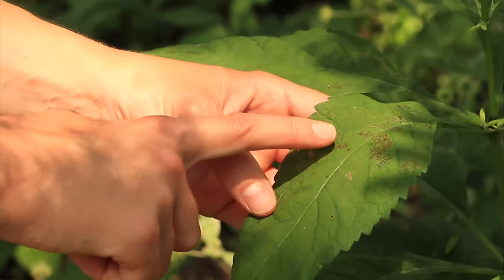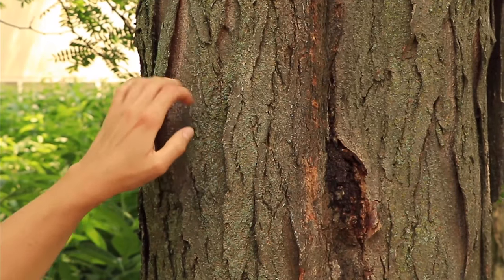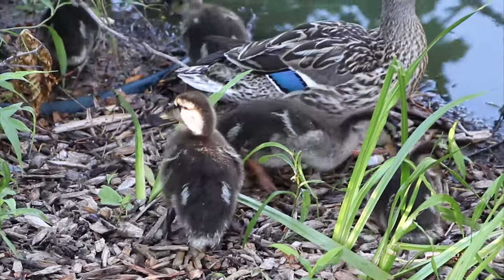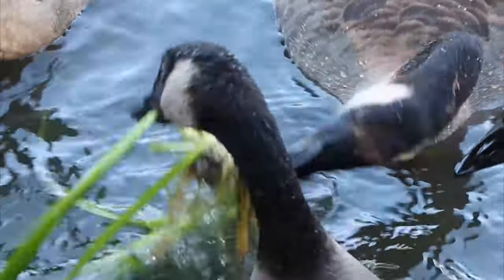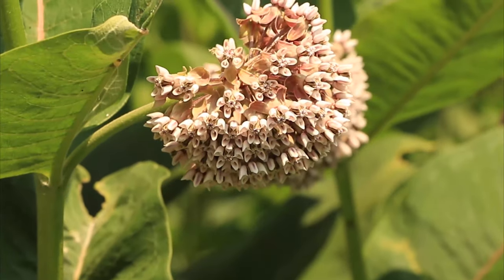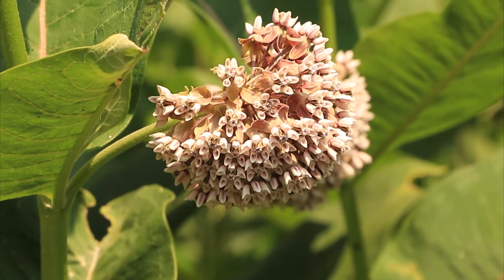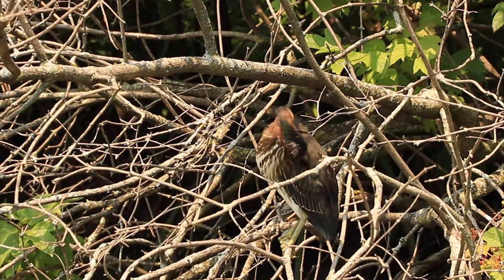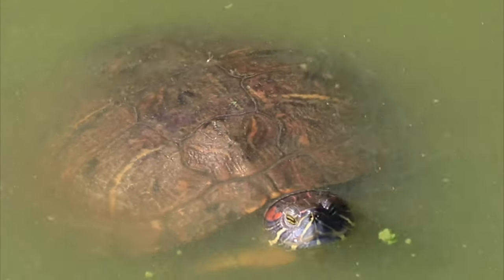Senses Nature Walk (Nature Walk for Kids)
There are so many amazing things we can explore in nature by using our senses! We're using sigh, smell, touch, and hearing to explore the Nature Museum grounds and North Pond in a unique way! Join Curious By Nature host Nicole to take this special senses walk!

Senses Nature Walk (Nature Walk for Kids) | Curious By Nature

0:00 - Intro
0:26 - Our Five Senses
0:48 - Sense 1-Touch
1:50 - Sense 2-Sight
3:14 - Sense 3-Hearing
4:01 - Sense 4-Smell
4:56 - Observing Near Water
6:04 - Outro